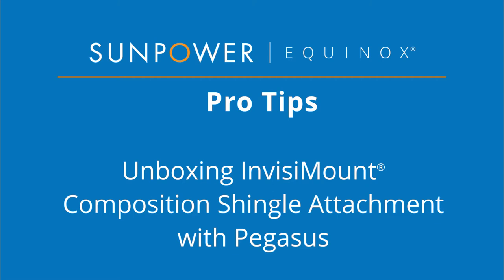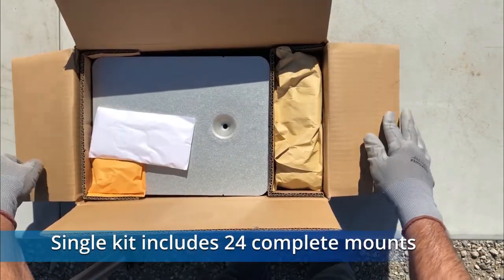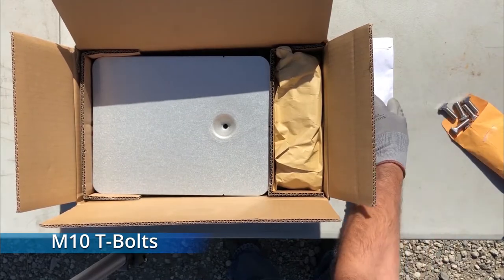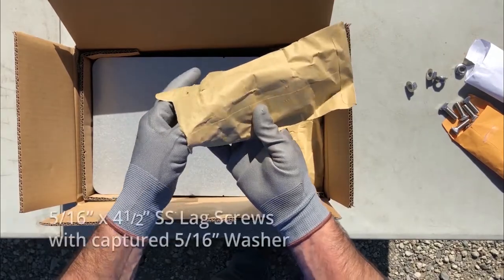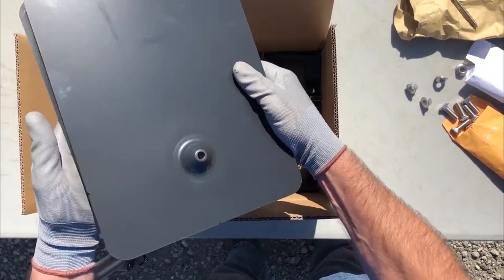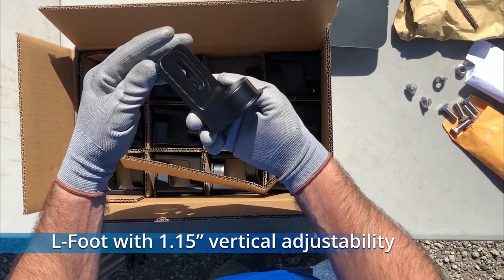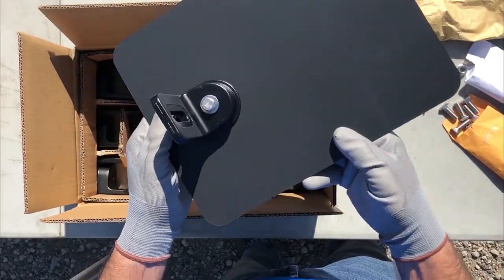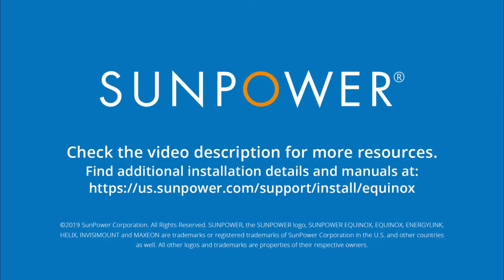SunPower Equinox® Pro Tips: Unboxing InvisiMount® Composition Shingle Attachment with Pegasus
This video walks through the install kit contents of the InvisiMount® Composition Shingle Attachment with Pegasus. This kit is only available from SunPower®, and is specifically designed to be compatible with the SunPower InvisiMount Rails. Join us as we open the box, to see what is included.